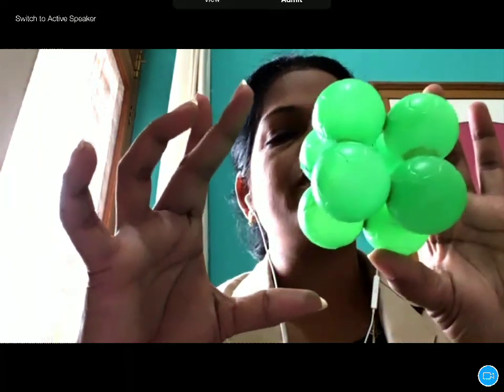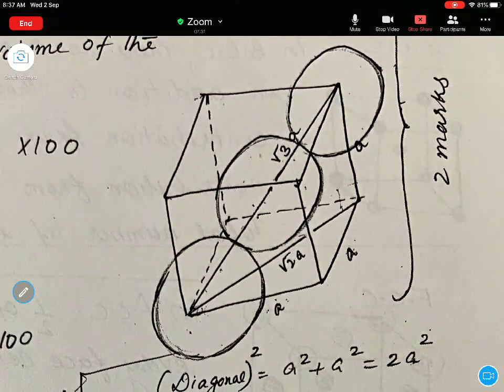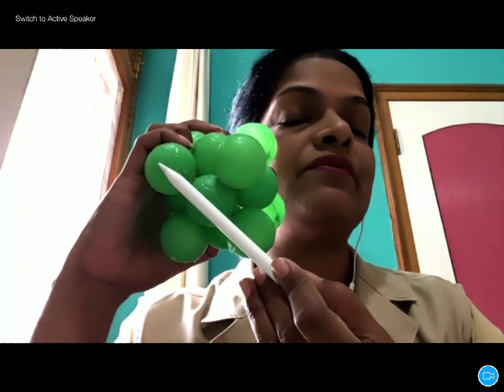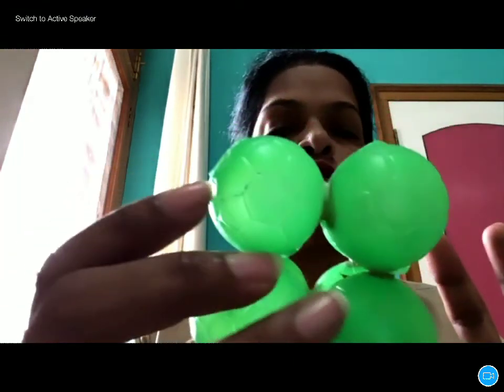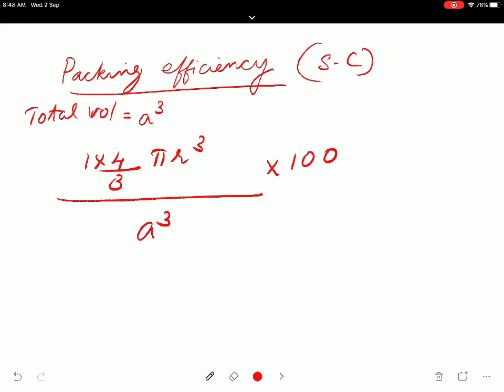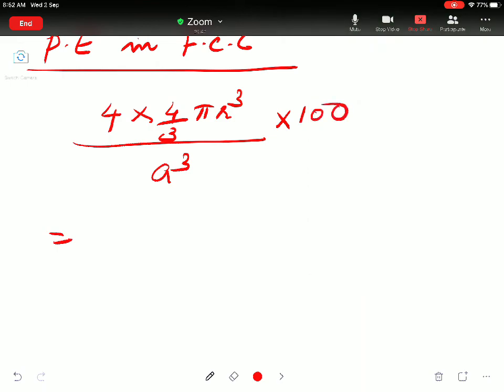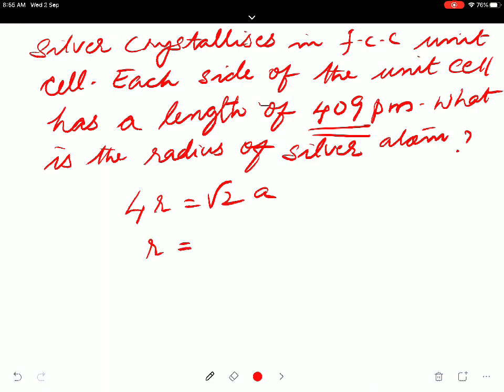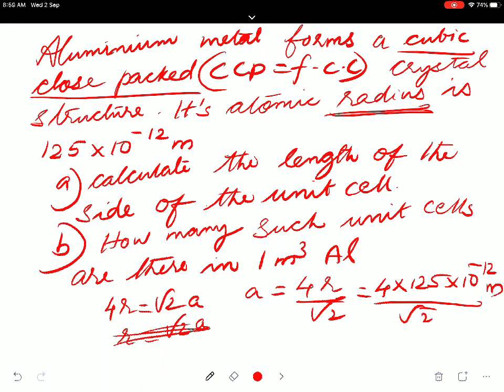XII CHEMISTRY 2/9